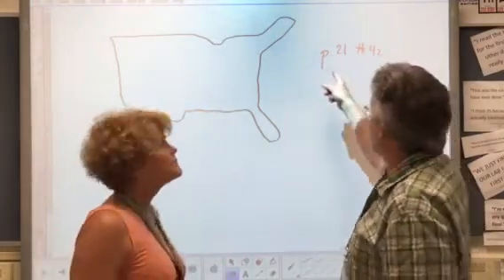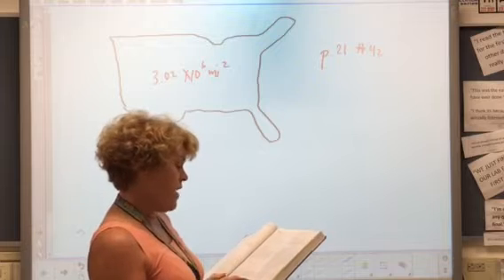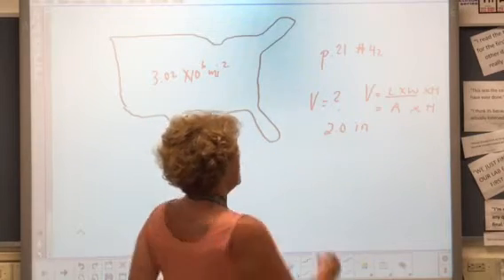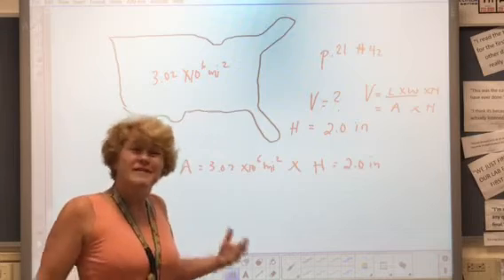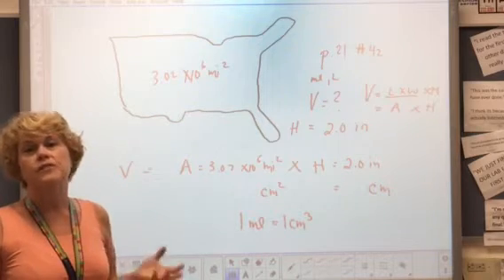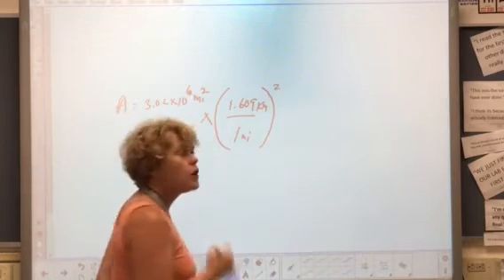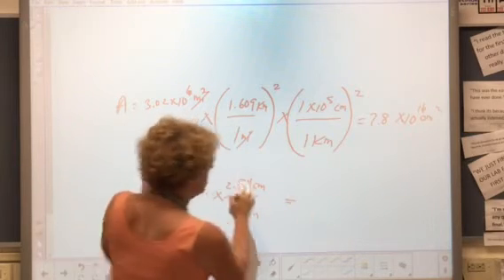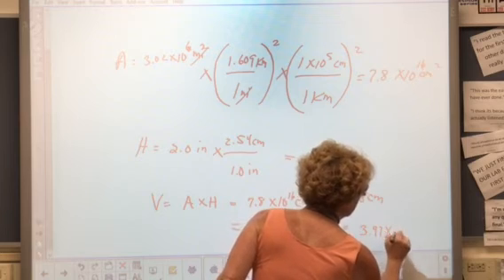Video 4 a Measurement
Parsing chem problem #1